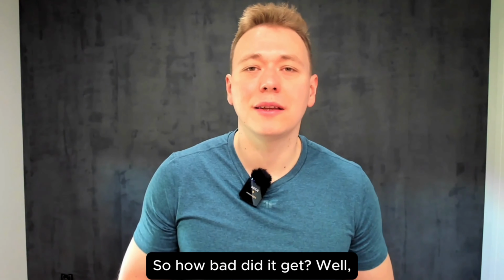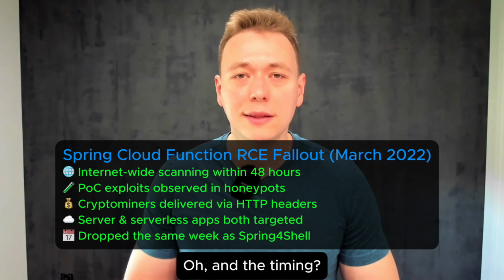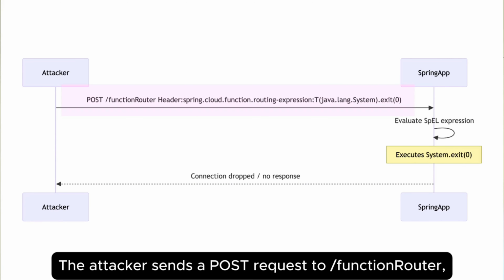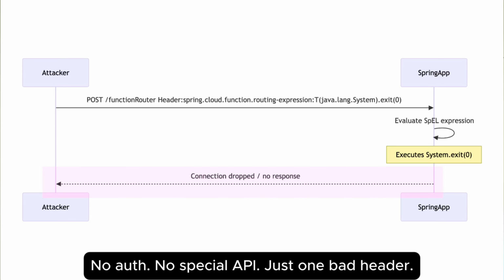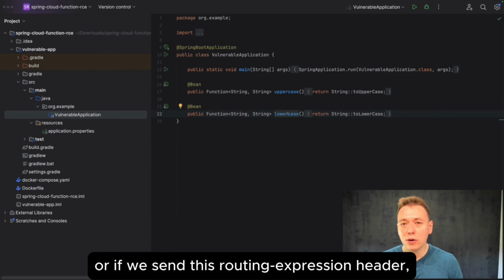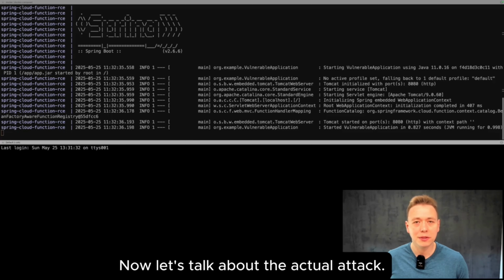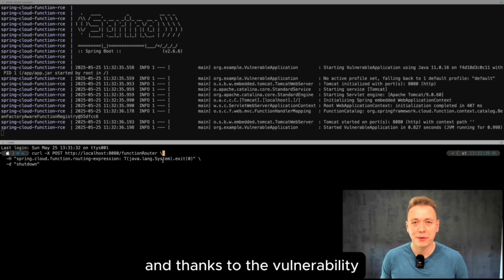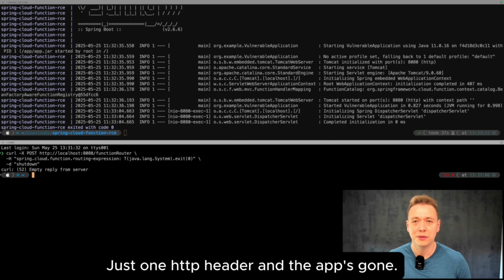Spring Cloud Function RCE Explained | Java Crack of the Week #3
In this third episode of Java Crack of the Week, we’re breaking down the Spring Cloud Function RCE (CVE-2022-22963) — a critical remote code execution vulnerability that let attackers shut down or take over a Spring app using nothing but a single HTTP header.

It slipped under the radar during the Spring4Shell chaos, but it’s just as dangerous — especially for apps using spring-cloud-starter-function-web and exposing endpoints like /functionRouter.

In this video, you’ll learn:
* What Spring Cloud Function is and how it works
* How SpEL injection via HTTP headers leads to RCE
* Real-world fallout: scanning, cryptominers, and serverless targets
* Live demo using Spring Boot, Docker, and curl
* How to know if you’re vulnerable — and how to fix it fast
👉 If you’re using Spring Cloud, this one’s a must-watch.

Chapters
00:00 - Intro: Remote Code Execution via HTTP Header?!
00:29 - What Is Spring Cloud Function? (Java Serverless Framework)
01:00 - How the Spring Cloud Function RCE Works (SpEL Injection)
01:51 - Real-World Fallout from CVE-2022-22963
02:25 - RCE Attack Flow Explained (Sequence Diagram)
02:55 - Vulnerable Spring Boot Code Walkthrough
03:29 - Live Exploit Demo: Shutting Down the App
04:17 - Vulnerable Versions & Patch Info
04:36 - Developer Takeaways: SpEL, Headers & Updates
05:03 - Outro: Stay Patched & Sharp